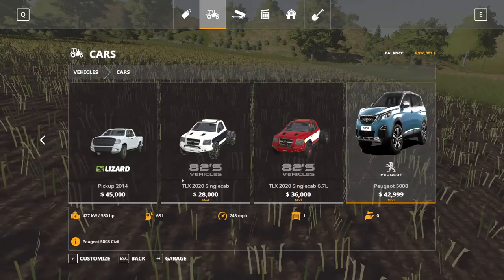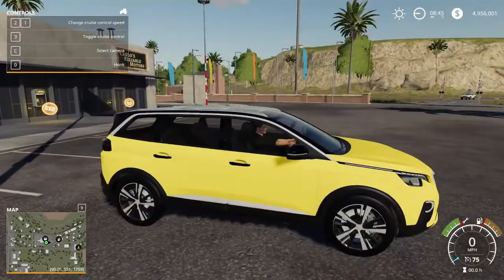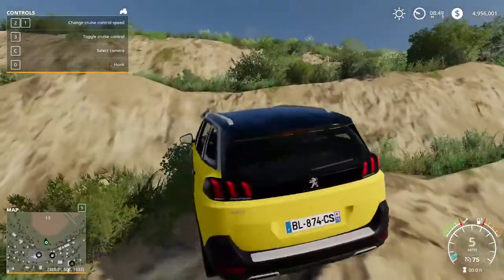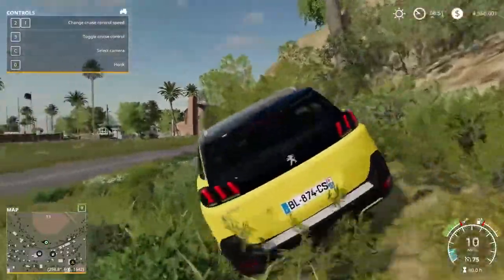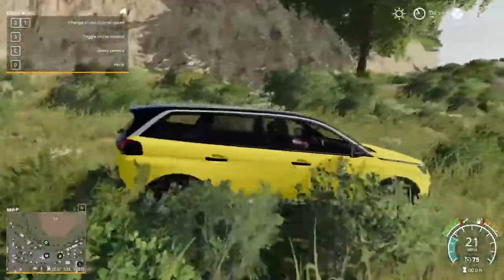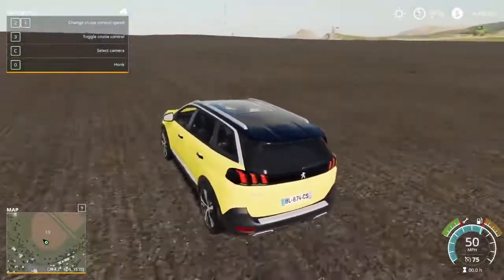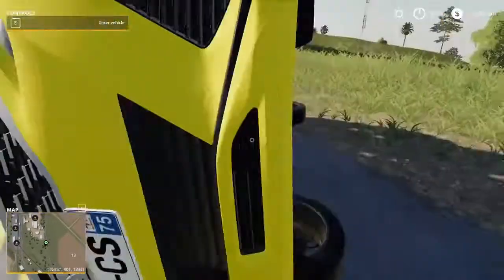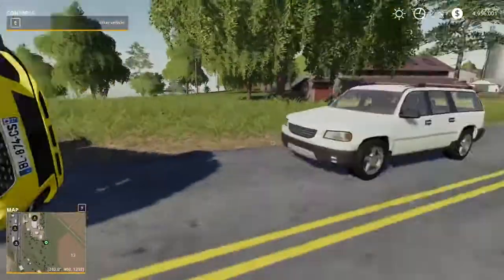Peugeot 5008 v1 Mod FS19 Farming Simulator 19 HD 2021